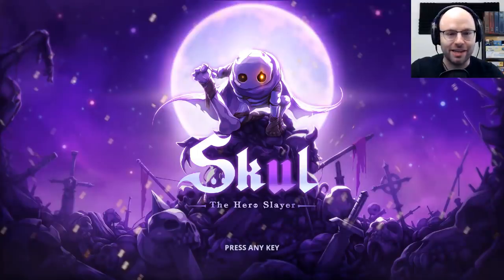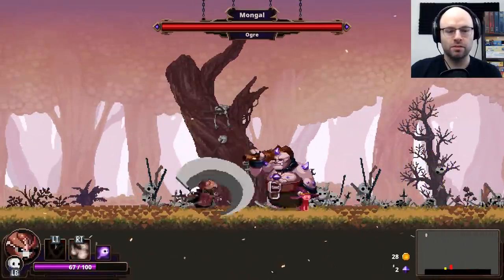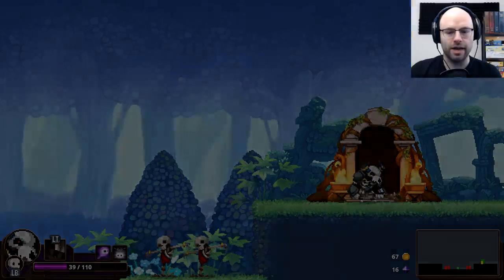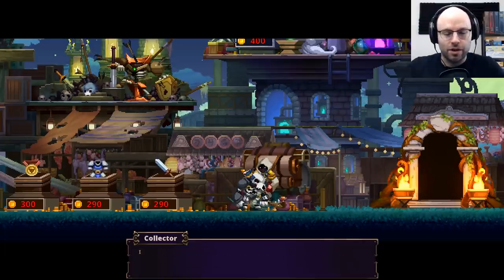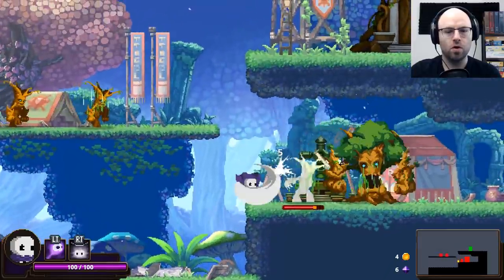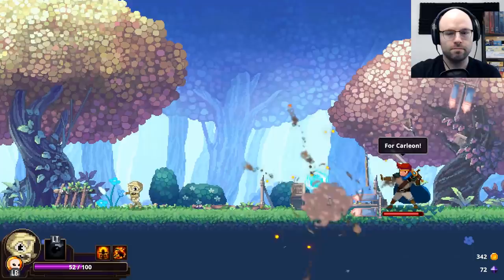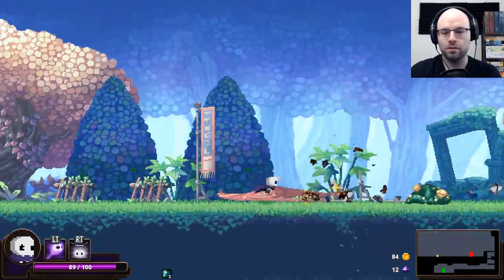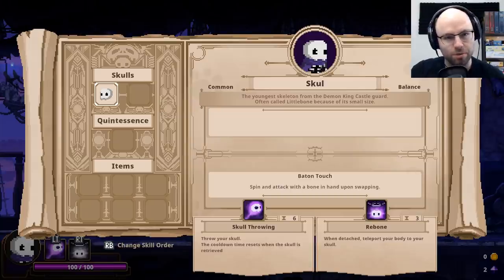Skull-Swapping Action Roguelite - Skul: The Hero Slayer (Northernlion Tries)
Skul is an action-platformer with roguelite elements that has a lot of polish and a real shot at being a very special game. Check it out!

About this game:

The human race attacking the Demon King's castle is nothing new and has happened countless times before. What makes this time different though, is that the Adventurers decided to join forces with the Imperial Army and the 'Hero of Caerleon' to lead a full onslaught in hopes of wiping out the Demons once and for all. They attacked the Demon stronghold with overwhelming numbers and succeeded in its total destruction. All of the demons in the castle were taken prisoner except for one lone skeleton named 'Skul'.